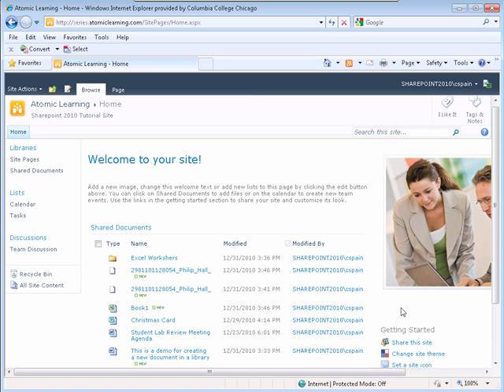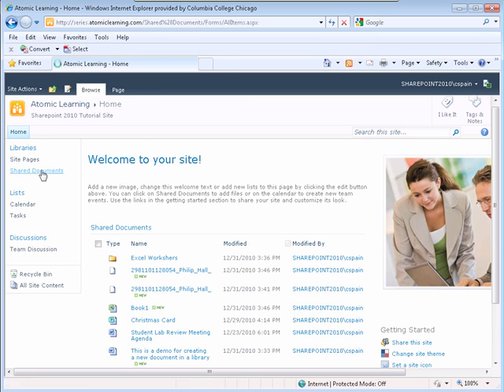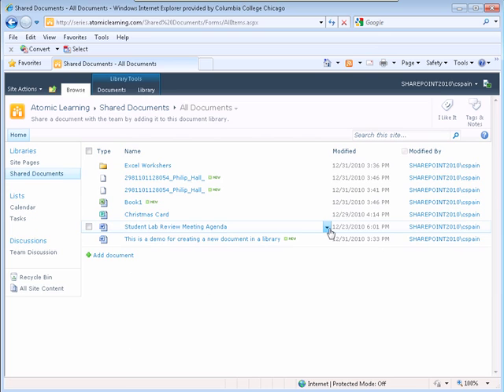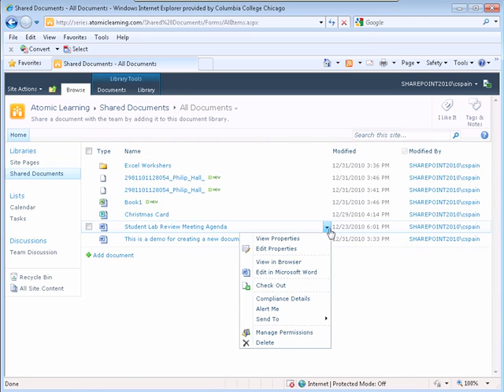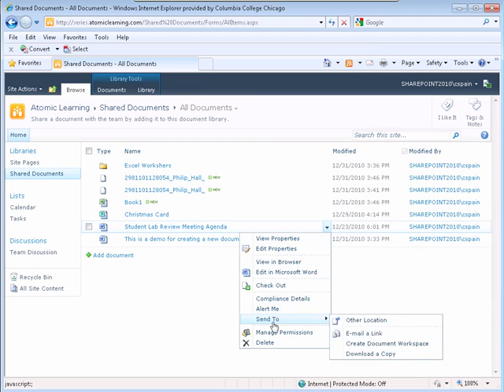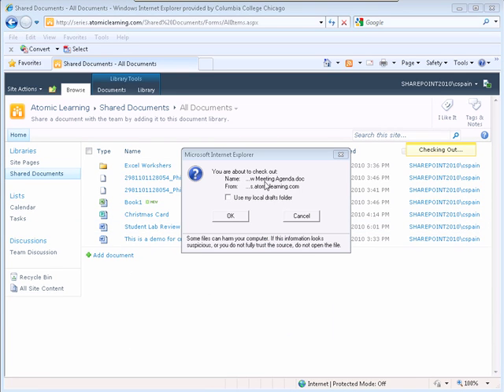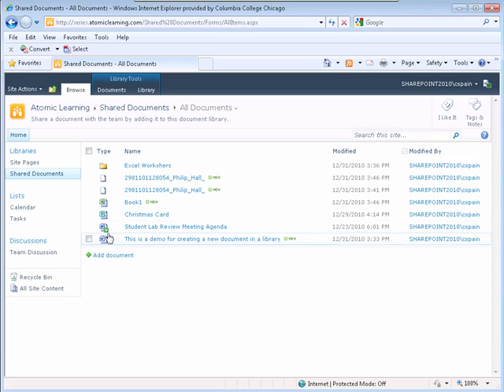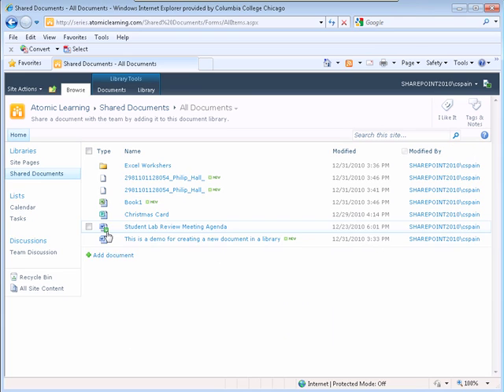SharePoint Server 2010 Training: How to Check Out a File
Free SharePoint Server 2010 training tutorials from Atomic Training. This video will teach you how to check out a file in SharePoint 2010.  You will be on your way to becoming an expert!

To find out more about all of the software tutorials Atomic Training has to offer,